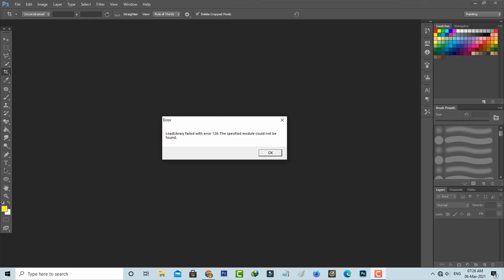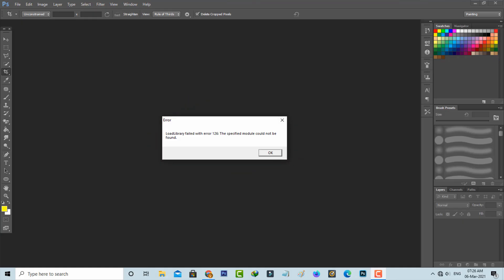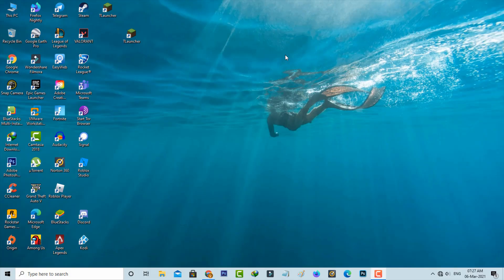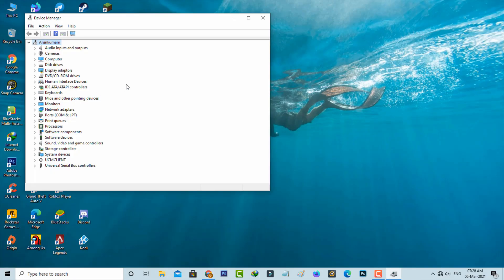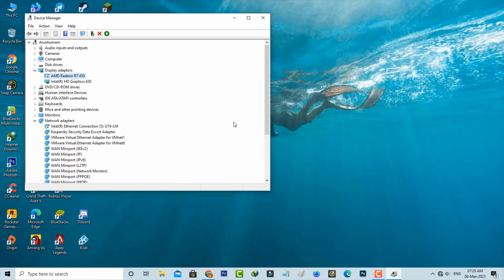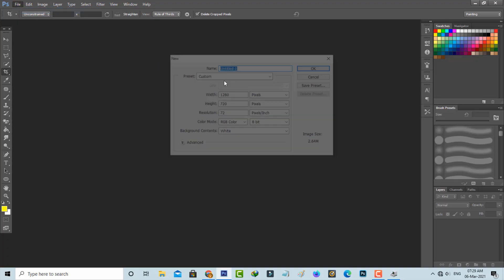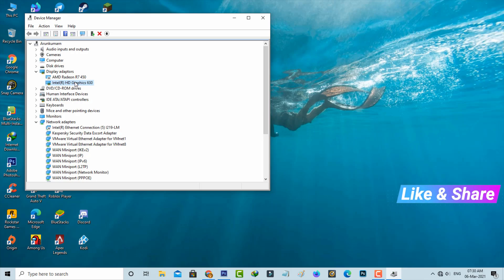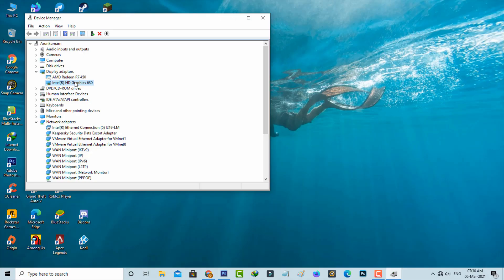Fix LoadLibrary failed with error 126 The specified module could not be found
This tutorial is about how to fix loadlibrary failed with error 126 the specified module could not be found.

This solution is 2022 released and if may be not works just comment to me.

This error is also occurred if you access blender,adobe premiere,adobe illustrator,autodesk,autocad,google earth,remote desktop,solidworks and minecraft.

Today i get the following one error notification while i try to open the adobe photoshop cs6 :

Error

LoadLibrary failed with error 126:The specified module could not be found.

How to solve load library failed with error 126 :

1.Here i get this issue in my windows 10 pc.

2.At same time this trick also works on windows 7,windows 8 and windows 8.1 desktop.

3.Only way to fix this problem is just disable your display adapter for few minutes.

4.By simply open "Device manager" and then goto "Display adapters".

5.But here i have a AMD Radeon as well as intel HD Graphics.

6.So first i try to turn off amd driver for few seconds.

7.Finally that problem is fixed.